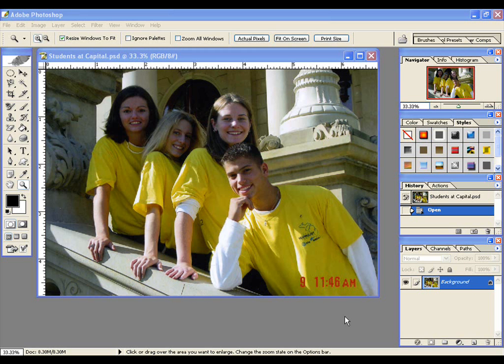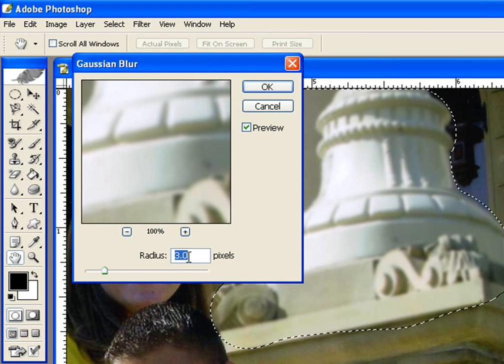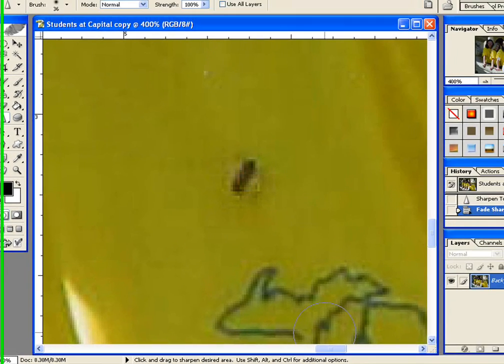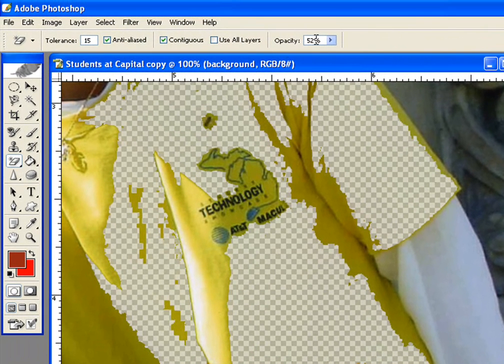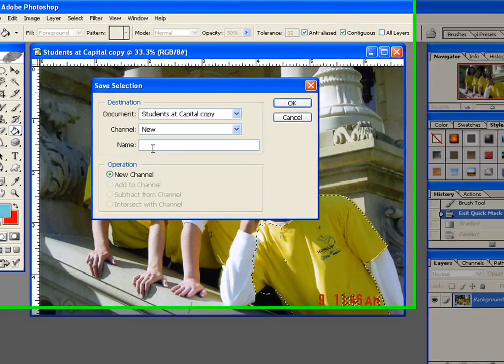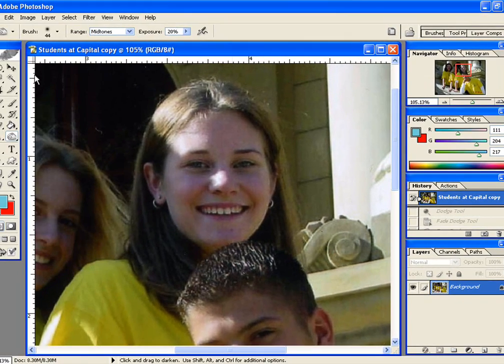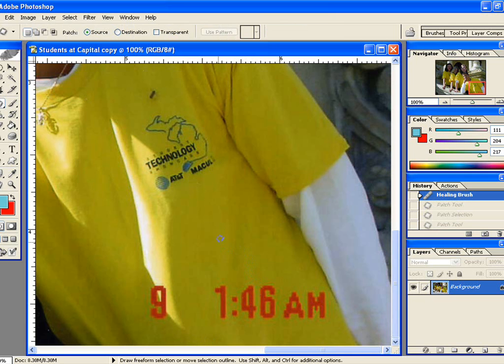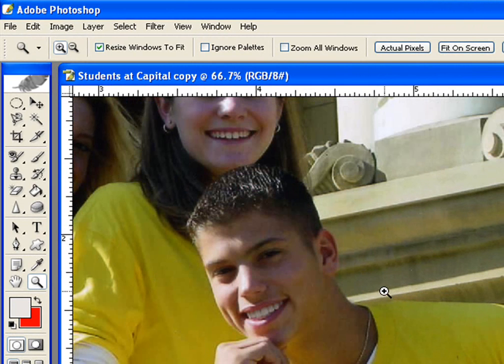Photoshop Editing Tools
Learn useful Photoshop editing tools such as clone, smudge, sharpen, dodge, patch, etc.